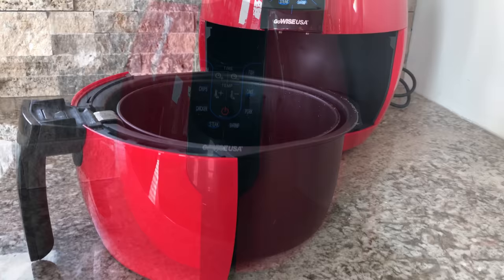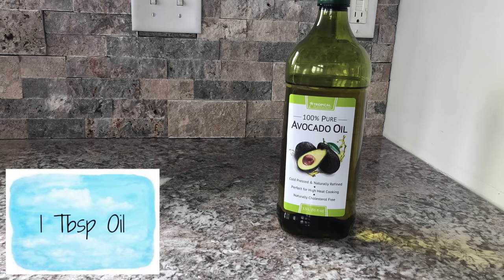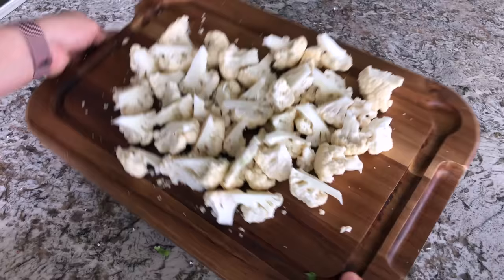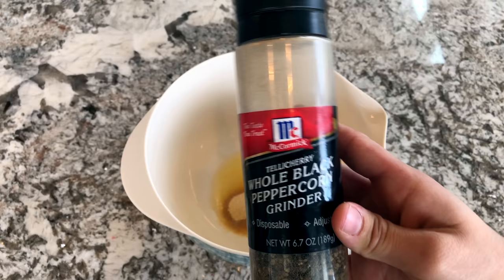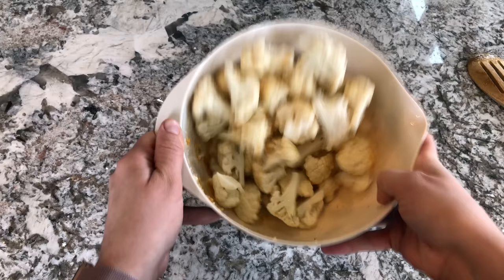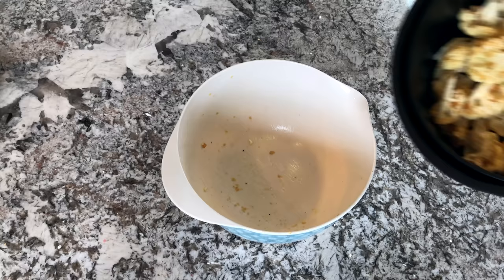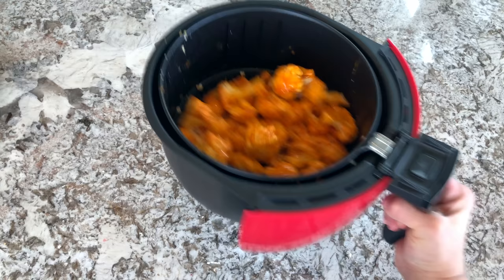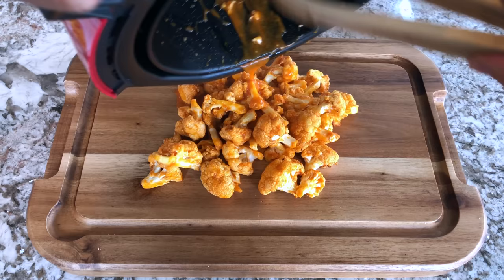BUFFALO CAULIFLOWER BITES :: GOWISE AIR FRYER :: COOK WITH ME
Hey guys! Welcome back to another Cook With Me!! Today I'm sharing how to make buffalo cauliflower. This vegetarian snack has definitely become a new favorite of mine! I am so excited because I recently got a new air fryer, and I have been loving it! I am just learning how to cook with it, but its been amazing so far. And one of my favorite things I've made so far is definitely these buffalo cauliflower bites! Y'all know how much I love that combo already! lol I will leave some links about the air fryer I have, as well as their YouTube channel because they have a ton of recipes on there! Let me know what your favorite things are to make in an air fryer and also if you would like to see more air fryer recipe videos in the future!  Also be sure to follow me on Instagram so we can connect there too : )   Don't forget to subscribe for more videos, and if you're new to my channel, be sure to say hello in the comments below : ) Thanks so much for watching!!

♥️Amanda

**Recipe is written out in the video for your convenience... feel free to screen shot it ; )

Products I get asked about ::
My Favorite Amazon Items
GoWise Air Fryer
Vitamin 5200 Blender
Instant Pot DUO60 6Qt 7 in 1
VicTsing 400ml Wood Grain Essential Oil Diffuser
Noah's Amber Necklace
Shark Steam Mop
e-cloth Glass & Polishing Cloth - 2 pack